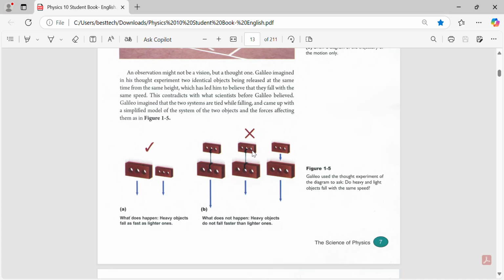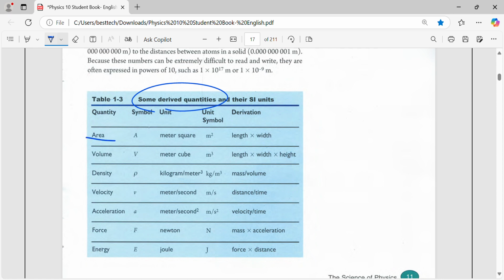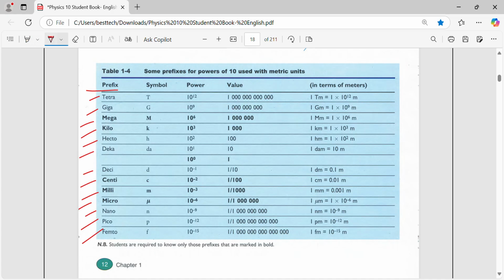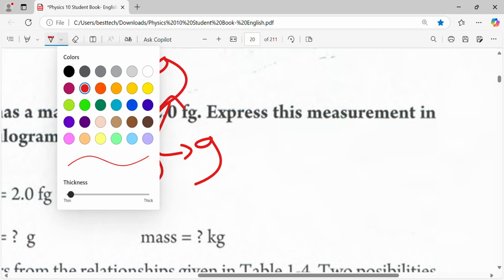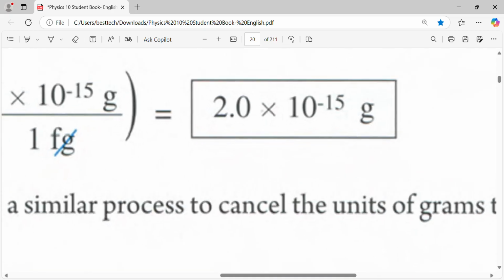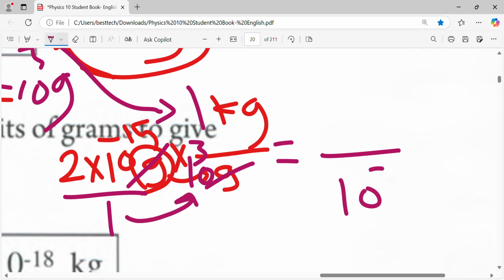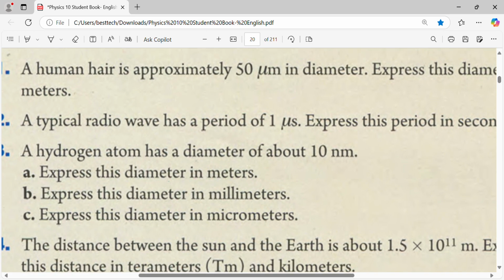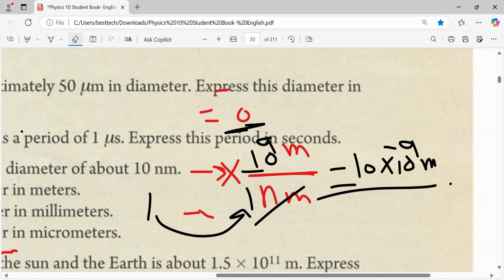physics grade 10 section 2 chapter 1 metric prefixes